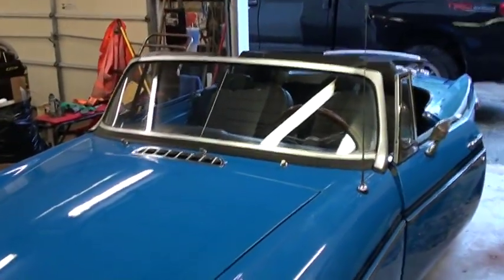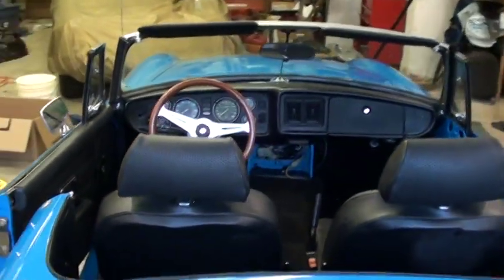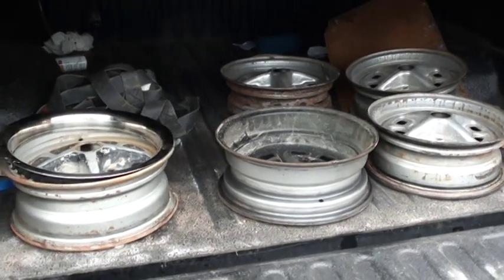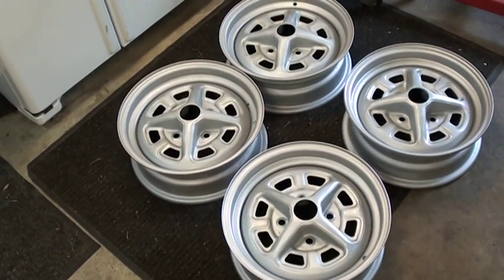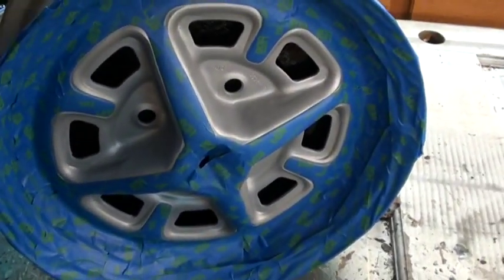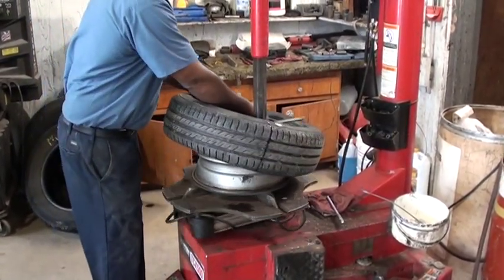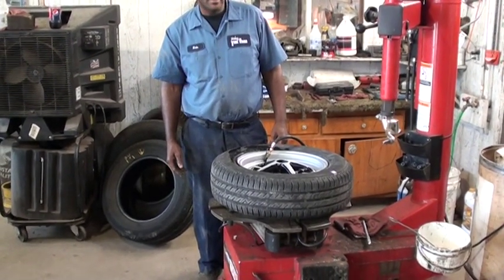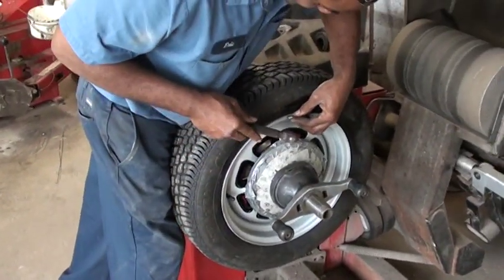MGB Restoration, Update on status of the Car; Wheels and Glass Clip 15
Finished most of the interior in place, put in a new windshield glass and seals then mounted it, sand blasted painted the steel wheels, then mounted and balanced the tires.